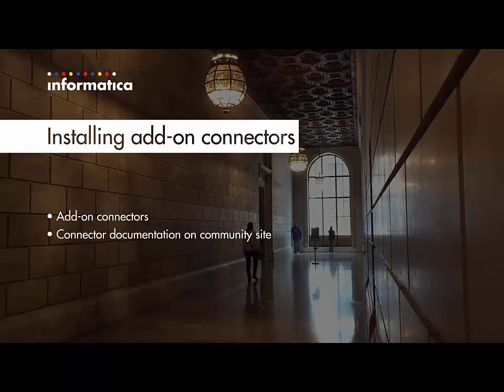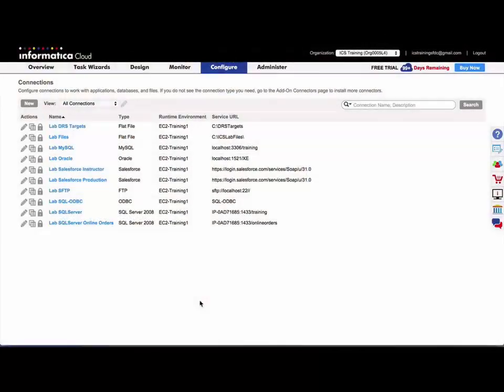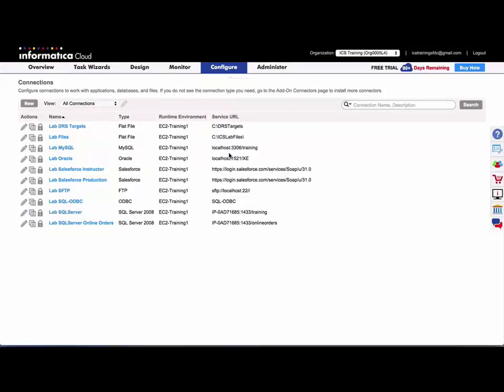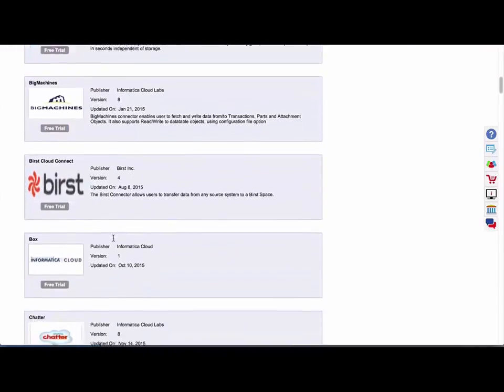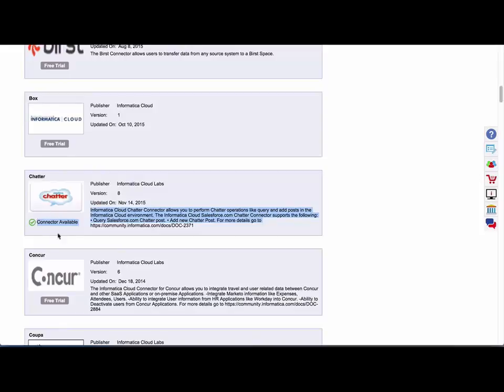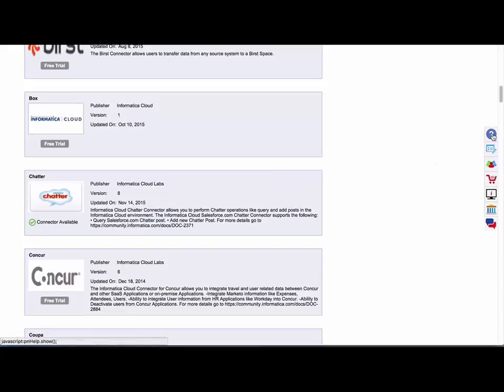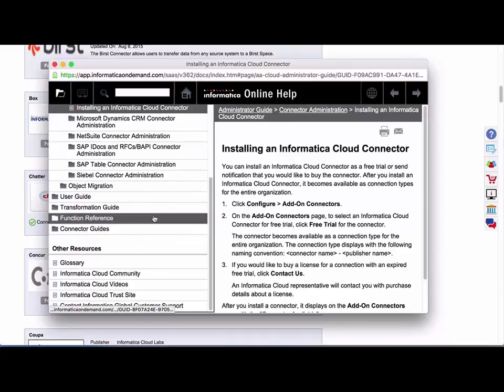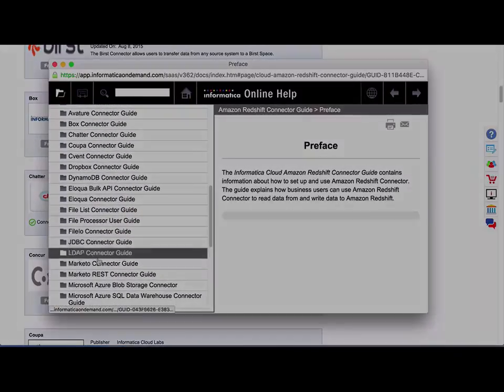Informatica Cloud: Installing add-on connectors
This video demonstrates how to install add-on connectors to an Informatica Cloud org.